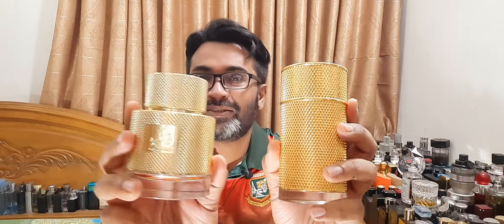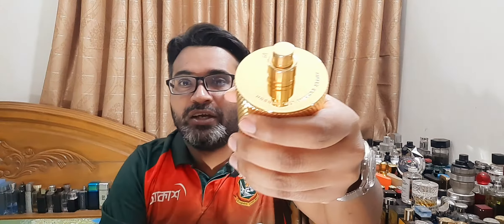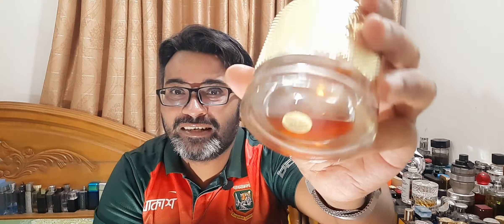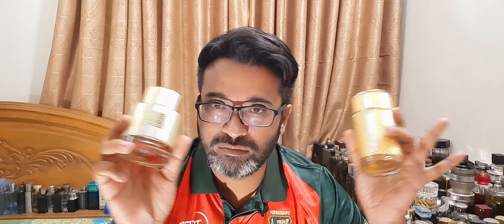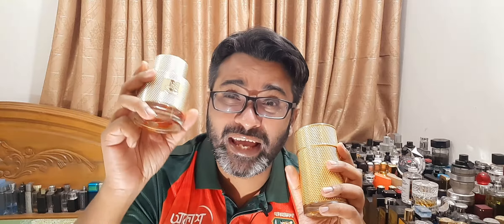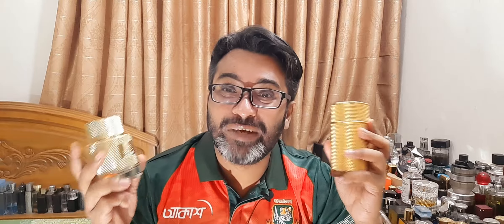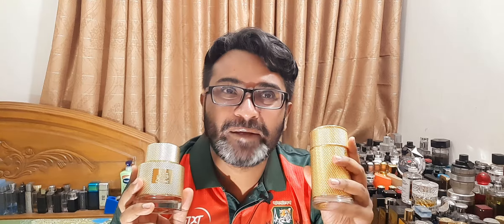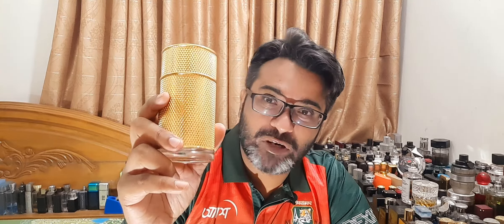Dunhill Icon Absolute Vs Lattafa Qaa'ed (Face Off)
Both these fragrances are very close so I decided to compare them. enjoy.